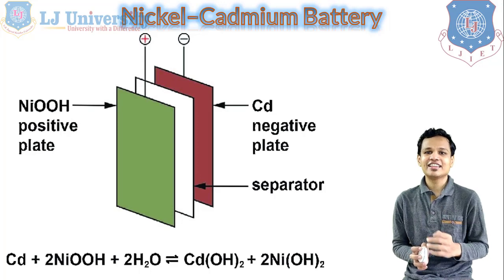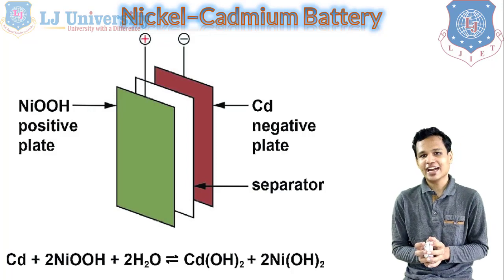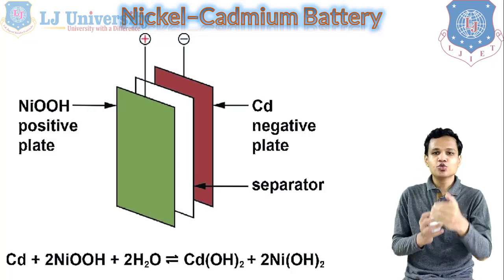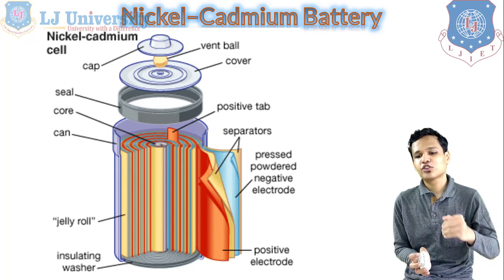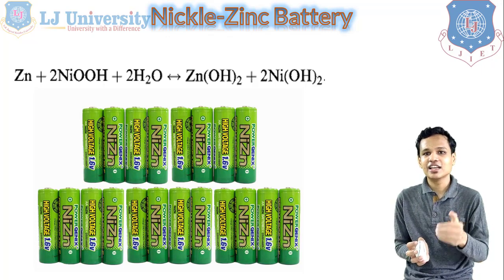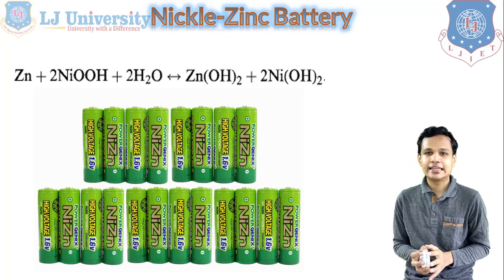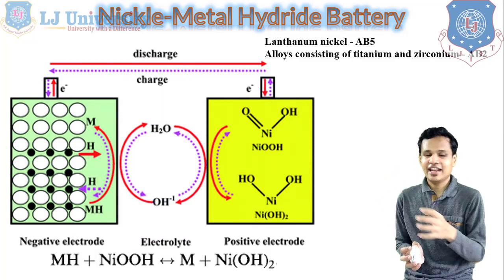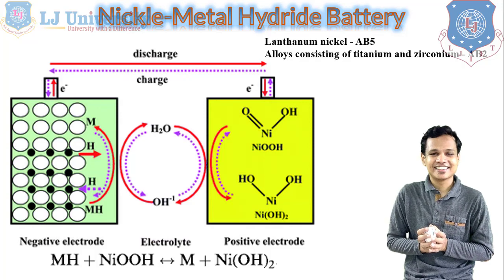L 10 Nickel-Cadmium and Nickel-Zinc Batteries | Electric Hybrid and Fuel Cell Vehicle | Automobile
Energy Storage in Electric Vehicle
Battery Based Storage
Different Batteries Used for EV
Ni-Cd Battery
Ni-Zn Battery
Ni-MH Battery

Next video lecture: L 11 Zn-Air, Al-Air and Sodium Batteries | Electric Hybrid and Fuel Cell Vehicle | Automobile